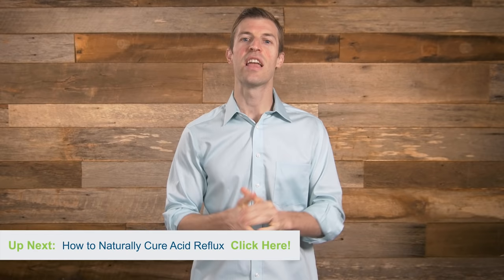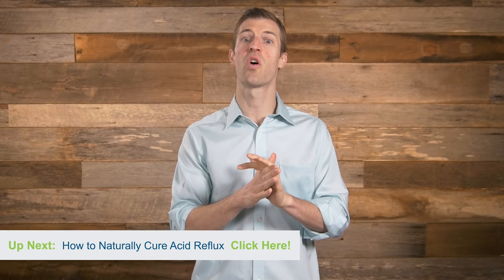How to Overcome Stomach Ulcers | Dr. Josh Axe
The pain from stomach ulcers tends to be caused by stomach acid or food you’ve eaten rubbing it the wrong way. Here are common symptoms of stomach ulcers and 3 steps to overcome them fast.

Symptoms:
-Pain in naval up to the chest bone area
-Burning and cramping, even on an empty stomach

Seventy percent of ulcers are caused by bacteria. To get rid of stomach ulcers, it is critical to increase good bacteria and decrease bad bacteria. Here are 3 steps to do this:

1. Remove triggers such as overeating, spicy foods, processed foods, sugar, caffeine, alcohol, large quantities of nuts and seeds, acidic foods
2. Change your diet by including healing foods such as bone broth, aloe vera juice, steamed vegetables, cabbage juice
3. Take the right supplements such as licorice root extract, soil-based probiotics, chamomile tea, L-glutamine powder, bone broth or collagen protein powder
Dr. Josh Axe, DC, DNM, CNS, is a doctor of chiropractic, certified doctor of natural medicine and clinical nutritionist with a passion to help people eat healthily and live a healthy lifestyle.
Have any questions?